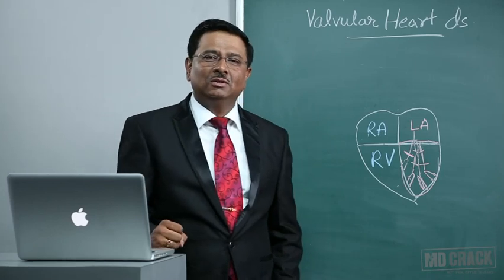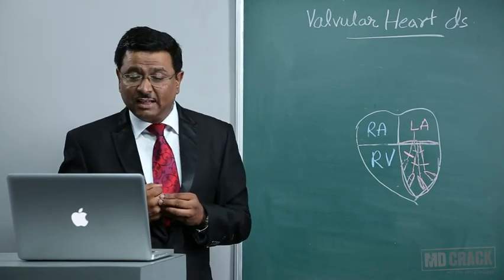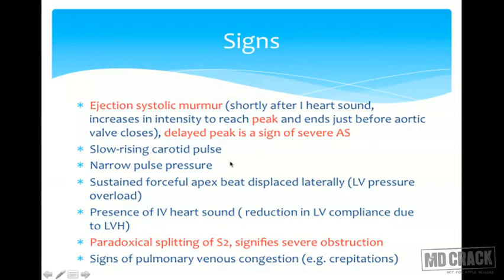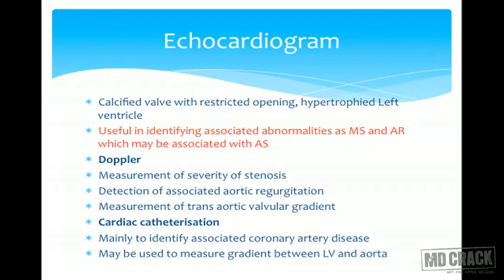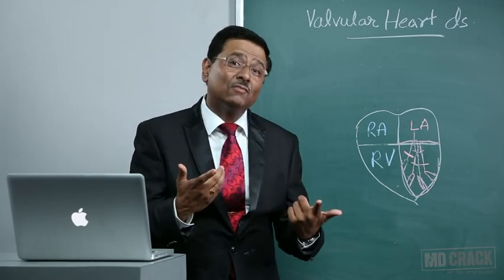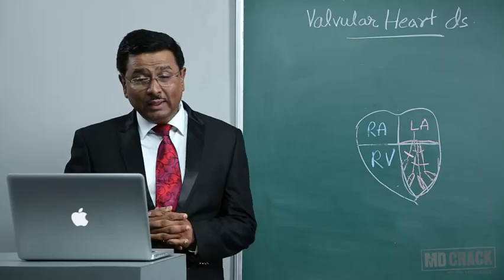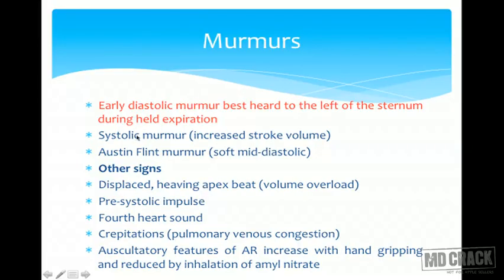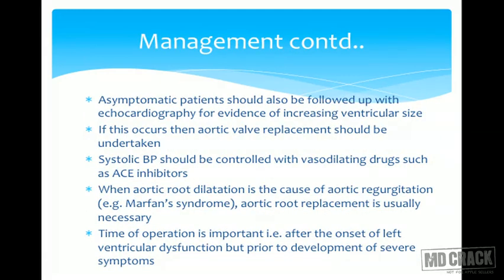Diseases of heart Valves Part 04